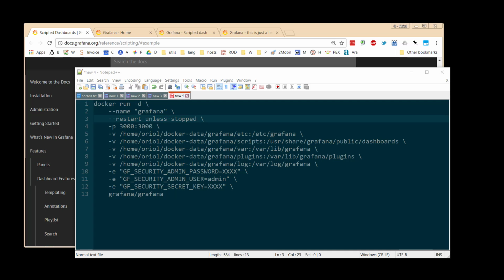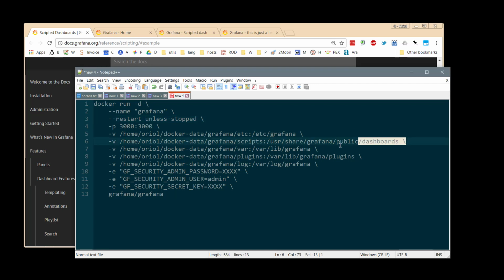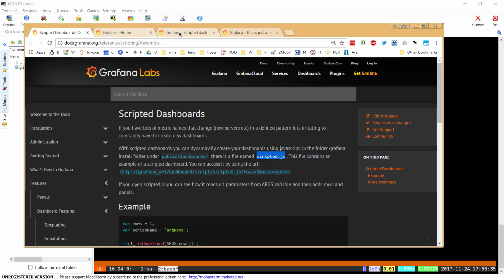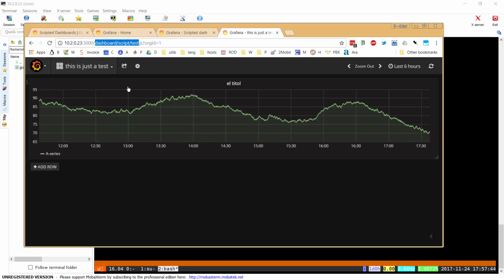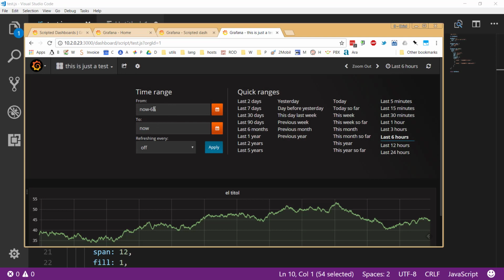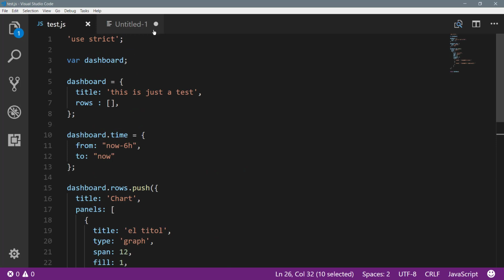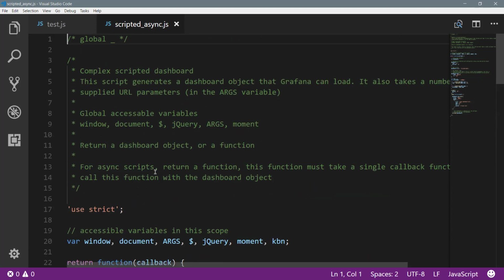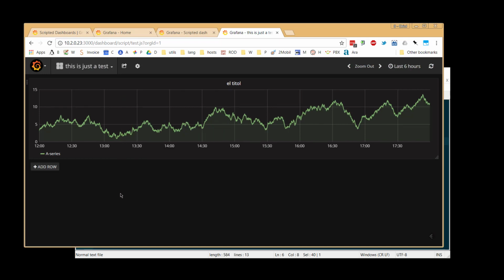Scripted Grafana Dashboards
How to create scripts which define Grafana dashboards.